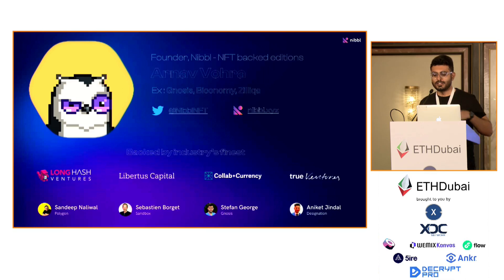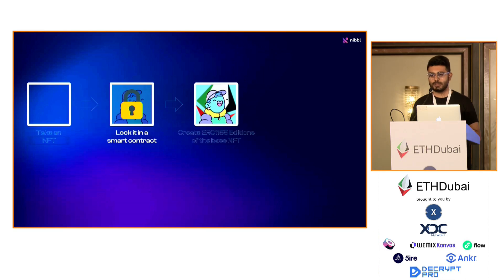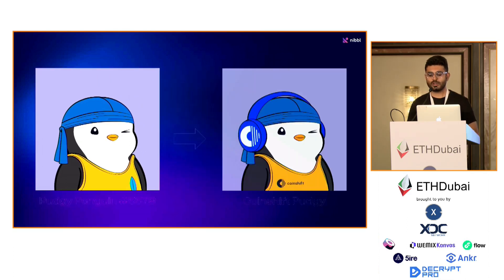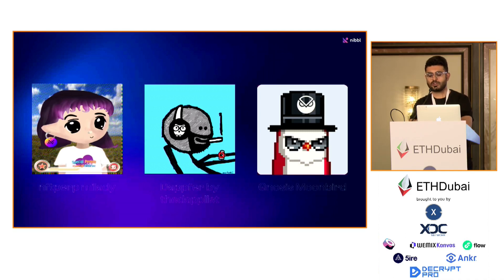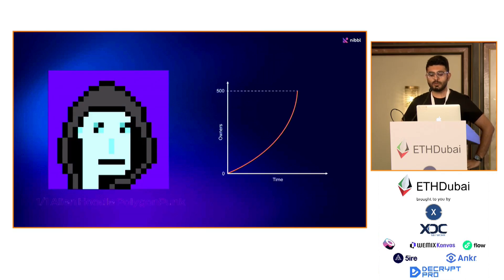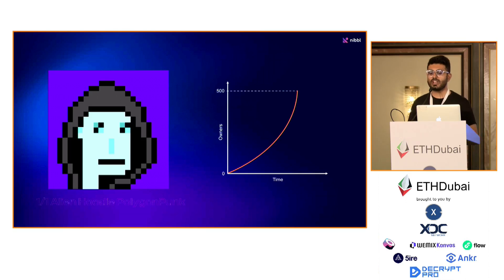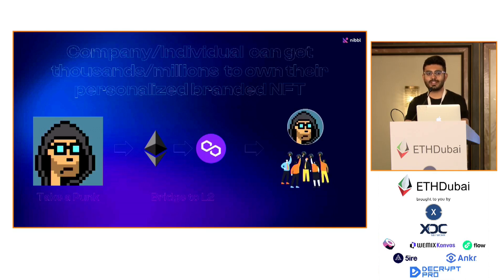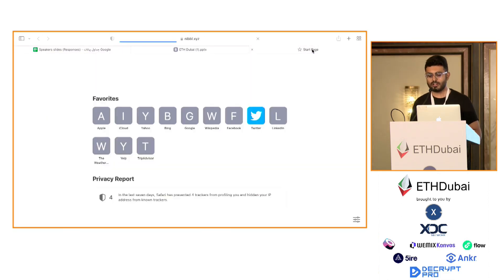Getting millions to own a punk by Arnav Vohra